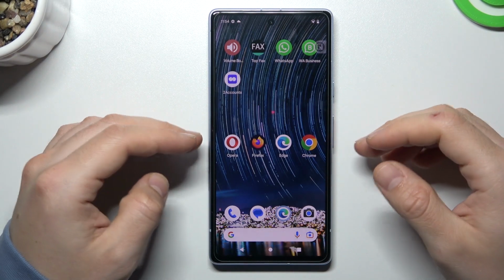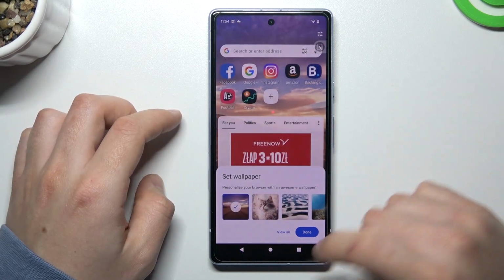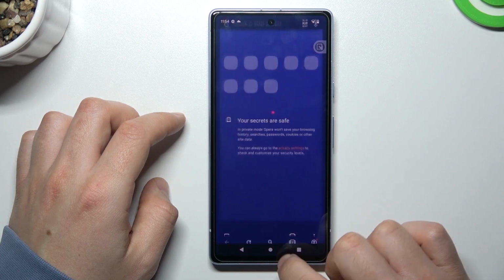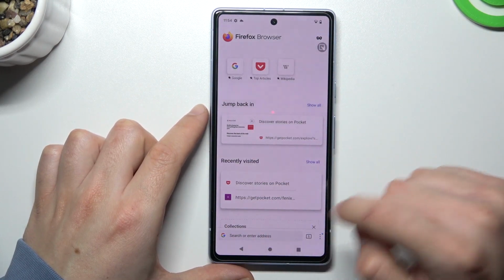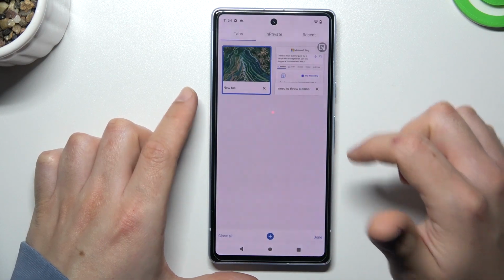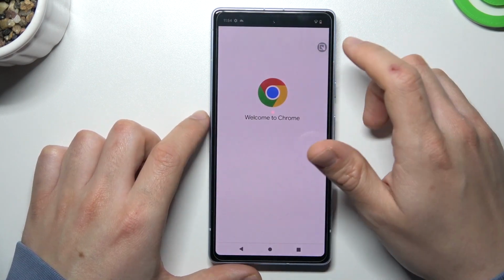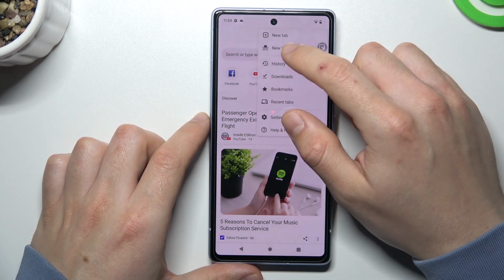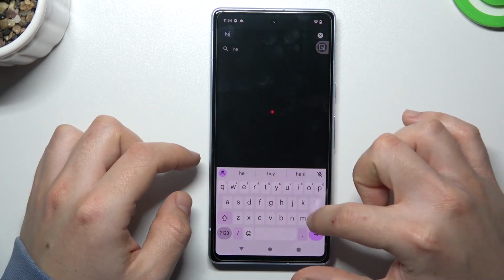How to Enable Browser Incognito Mode on Google Pixel 7A?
In this tutorial video, we'll show you how to enable Incognito Mode on your Google Pixel 7A. Incognito Mode is a privacy feature that allows you to browse the web without saving your browsing history, cookies, or search history. It's perfect for private browsing sessions or when you don't want your browsing activity to be stored on your device.

How to turn on Incognito Mode on Google Pixel 7A?
How to enable private browsing on Google Pixel 7A?
How to activate Incognito Mode on Google Pixel 7A?